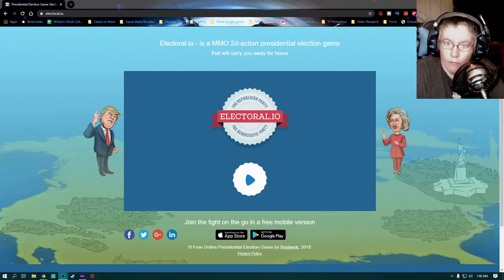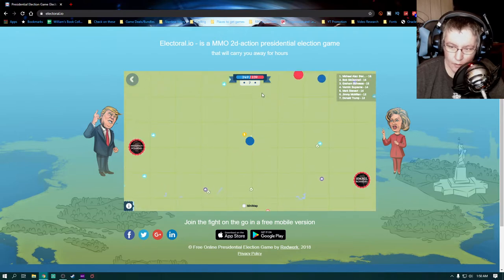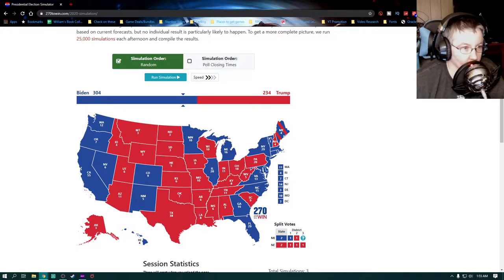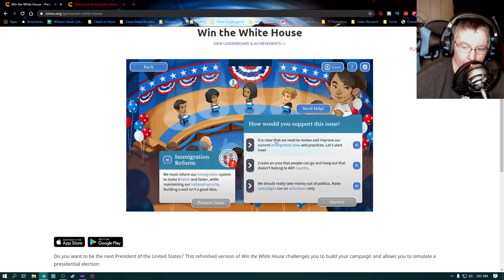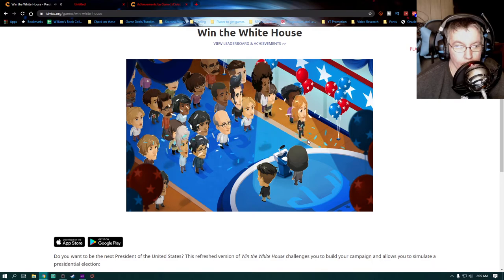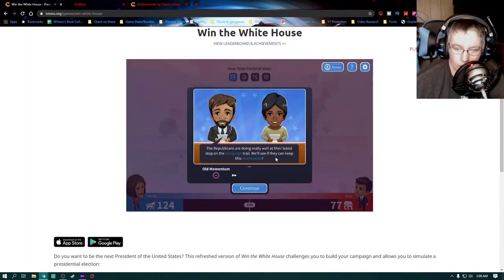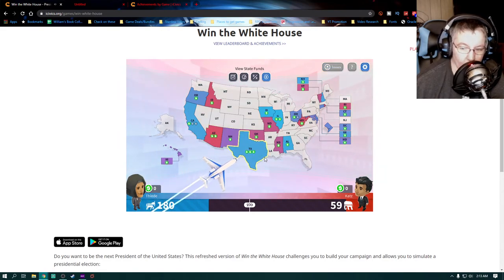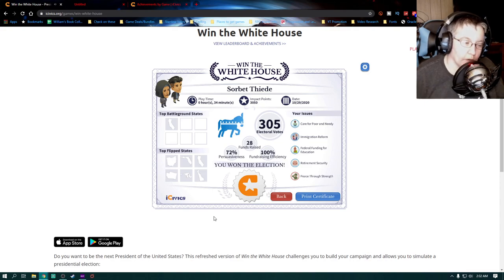Let's Play Election Day Games | Electoral.io and Win the White House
In this video, we're just having some fun playing a couple of little browser games "about" elections.  It's election day in the US!  I hope you went out and made your voice heard (or sent in your vote)!

I fully support Gamers.vote!  Check them out!

The first game has very little to do with elections...the second one is just an election simulator, totally not a game, but the third one is an educational game about elections.

Win the White House is a decent game for a child that you want to help learn about elections.  It's not the funnest game I've ever played, but it's playable.